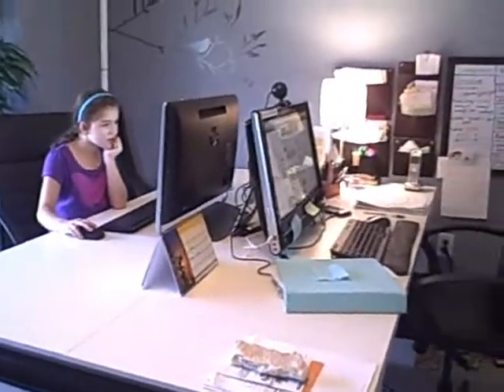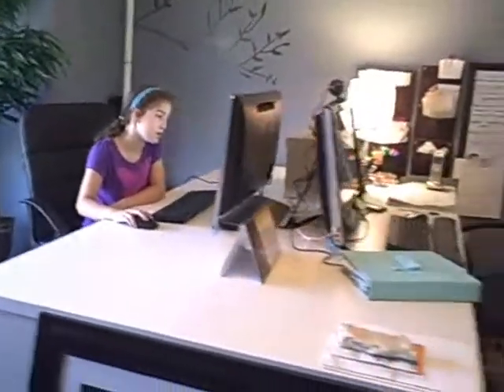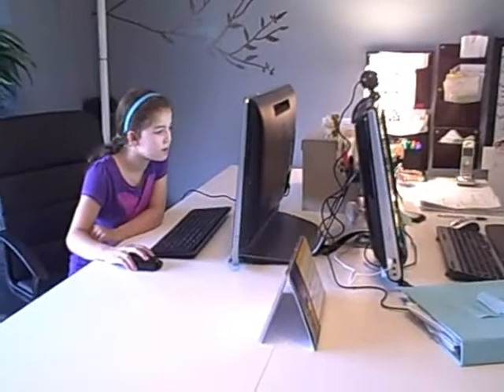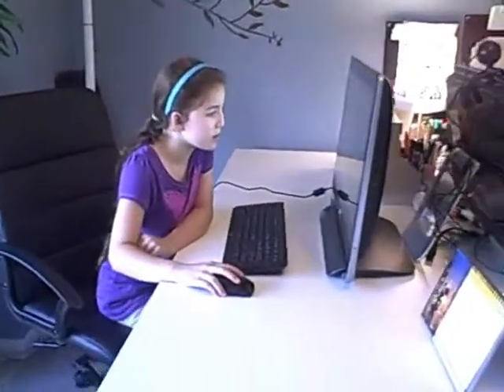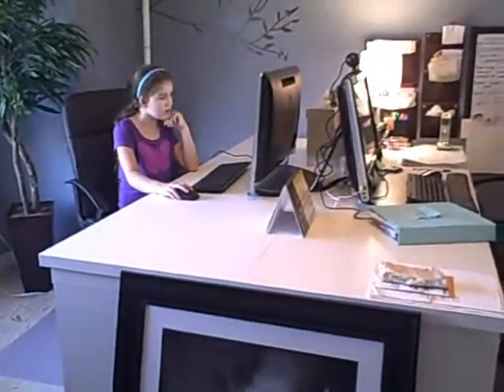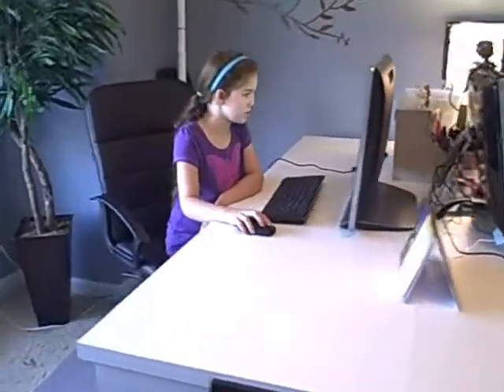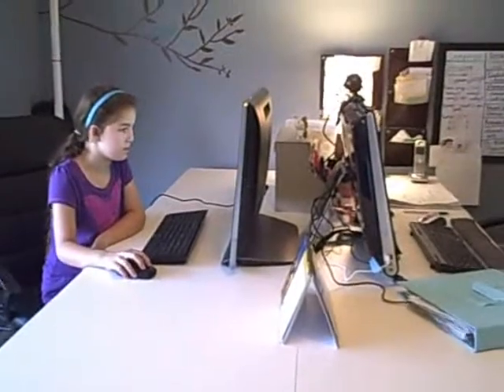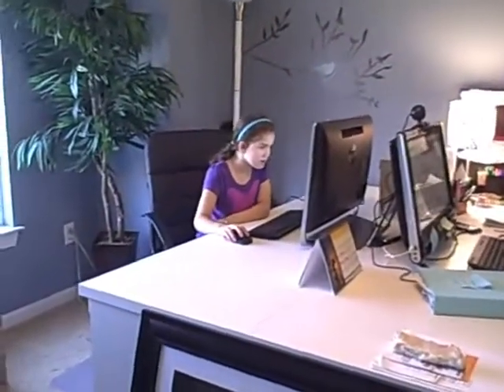HP Envy Review